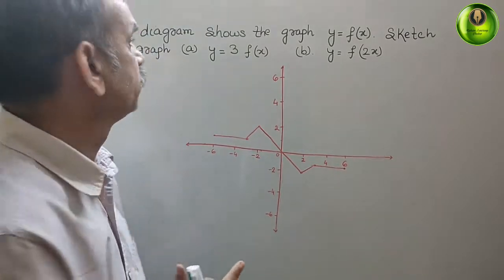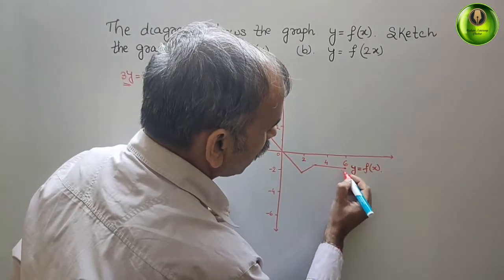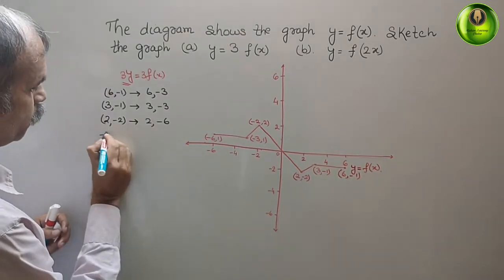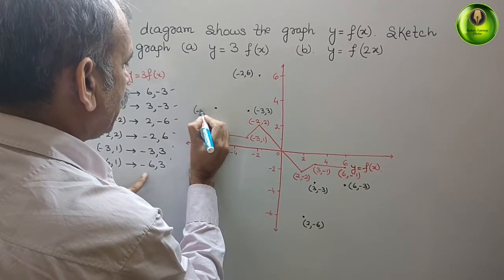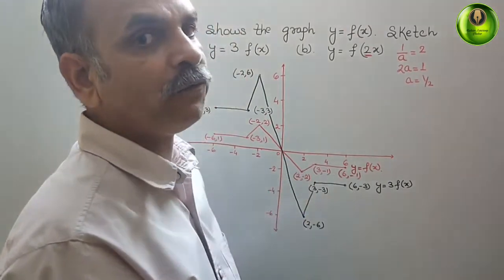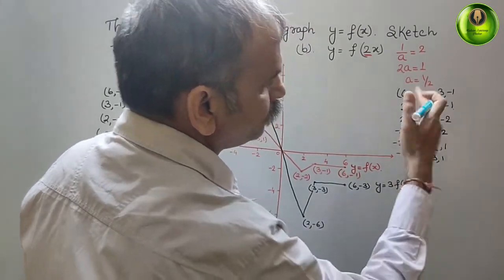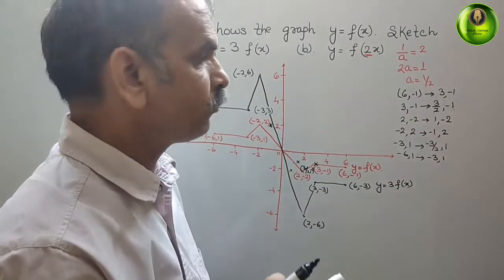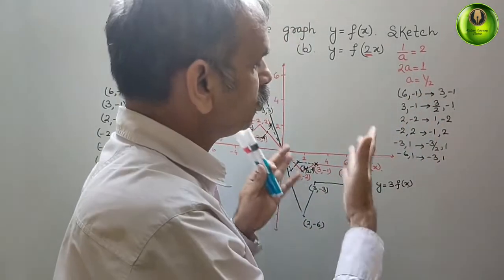The diagram shows the graph y=f(x). Sketch the graph (a) y=3f(x) (b) y=f(2x)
Functions EX 2G Q 1